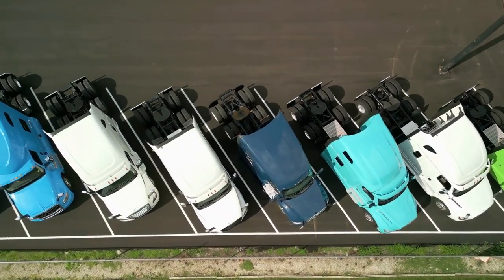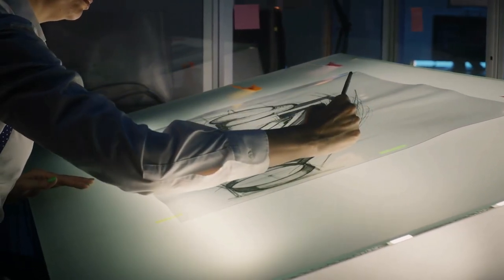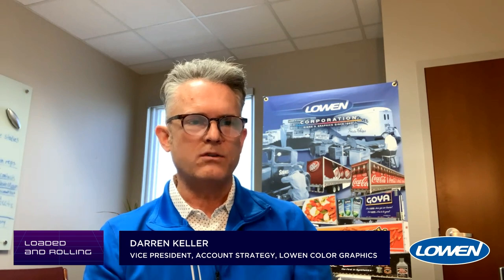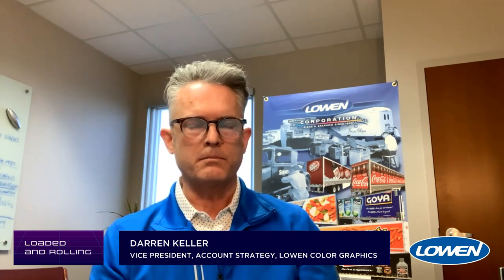Fleet Branding and Designing Graphics with Darren Keller and Marc Bagley